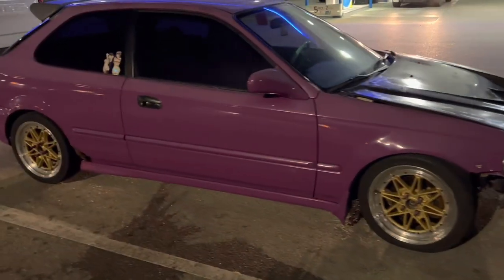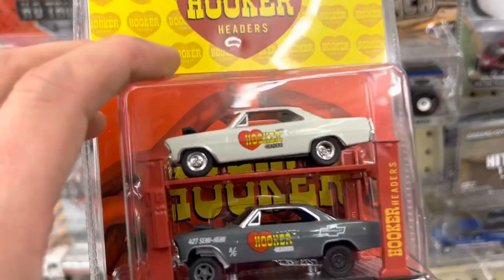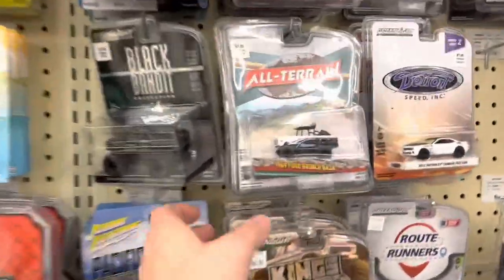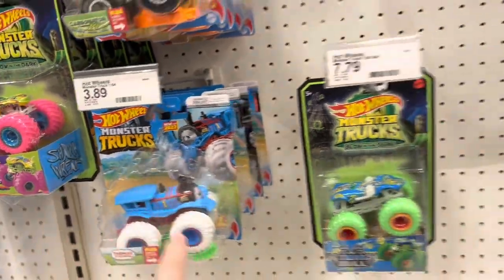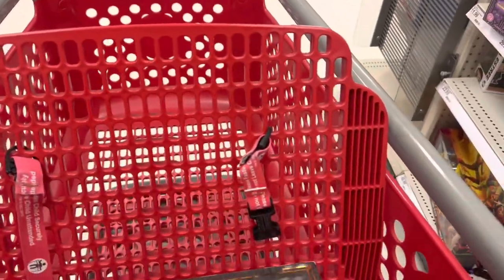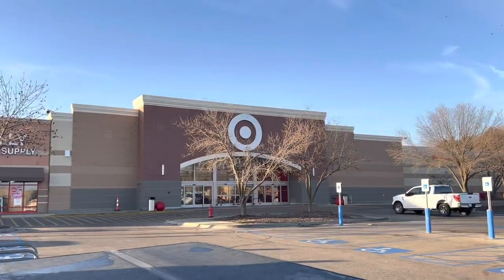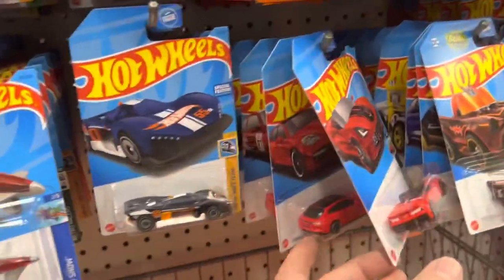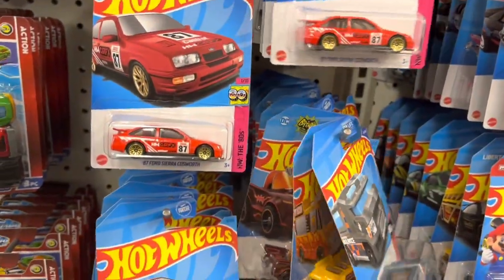FAO Gold Hot Wheels Came Back! You Want Them?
Look what I found!

I’m Chris and the things I’m looking for while hunting are:
Exclusives & Errors
Matchbox Super Chase
M2 Chase
Greenlight Greenie